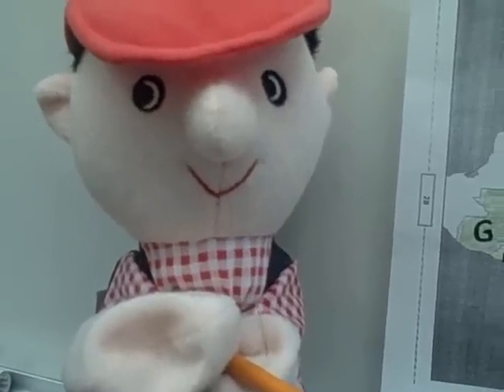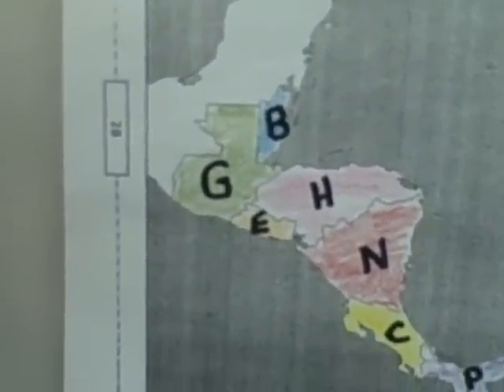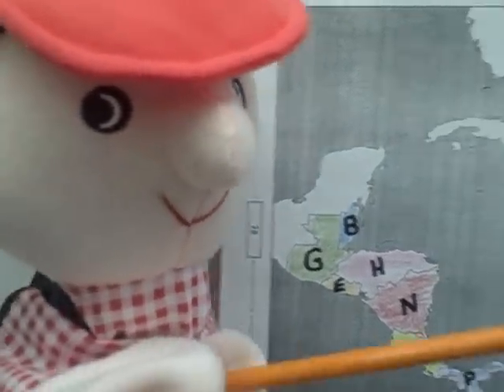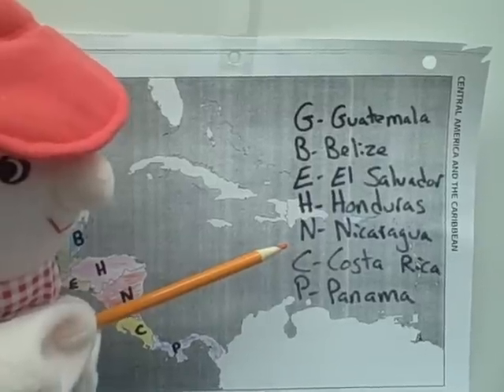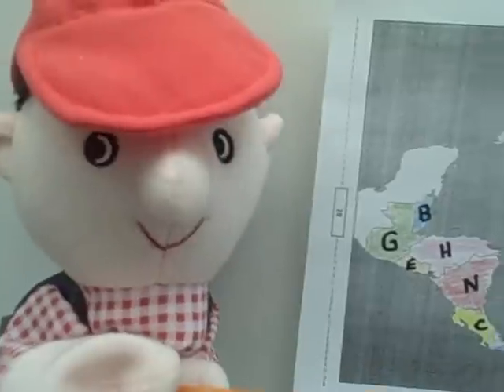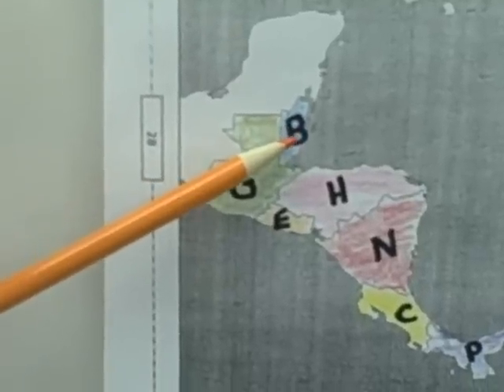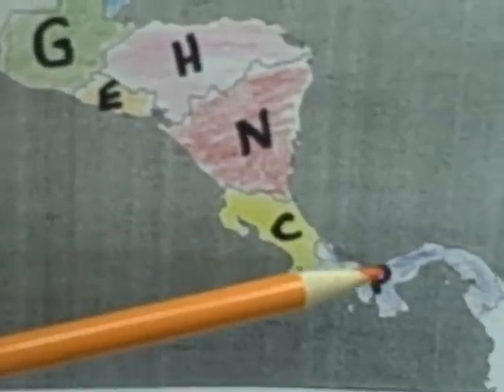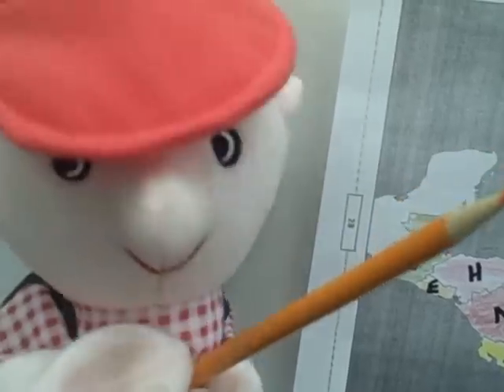Learn the Map of Central America to the Tune of the ABC's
Check out this "Sesame Streetesque" video to learn the countries of Central America to the tune of the A, B, C's.